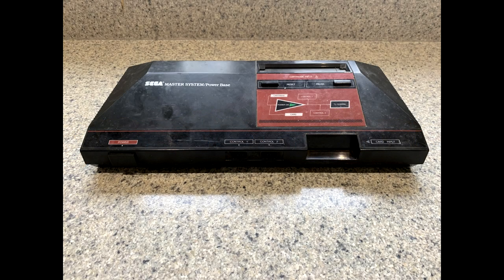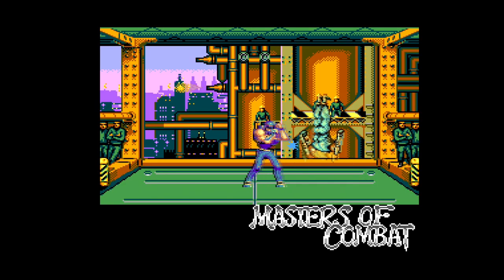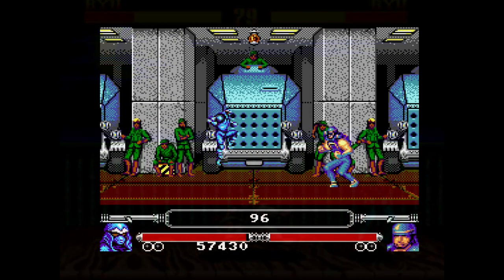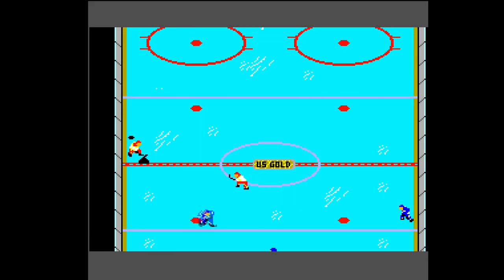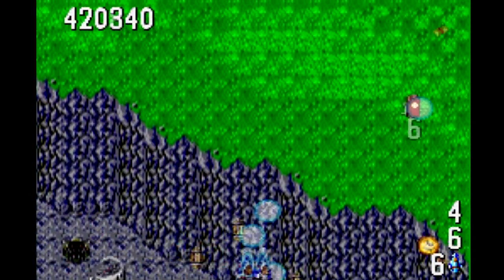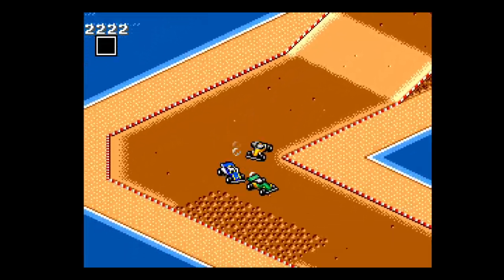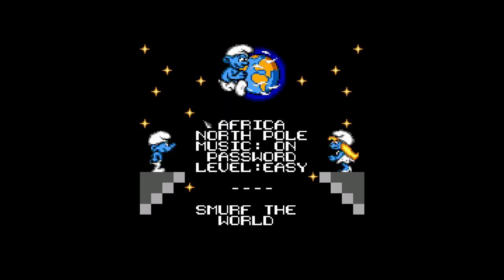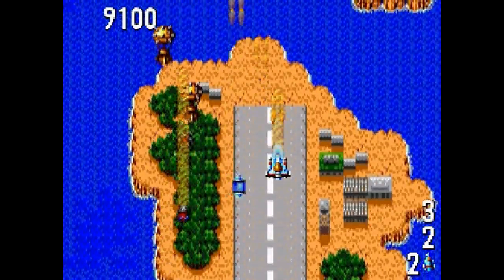Sega Master System - The most expensive?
We've looked at the starter games for an SMS collection but what of those that will cost you the most to add to your collection.  Here, using the assistance of Bloggo's Pow and the CEX sale prices are the 5 Master System games carrying the highest UK price tags. Can any of them possibly be worth the money?

Can any of them possibly be worth it?

Composer, all tracks: Bjorn Lynne (PRS)
Publisher, all tracks: Lynne Publishing (PRS)
Licenced by Shockwave Sound